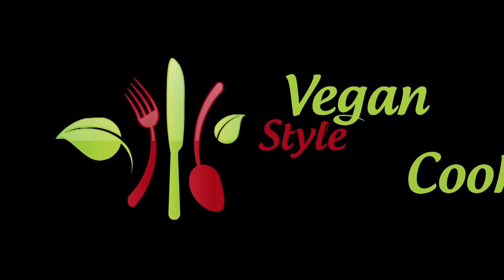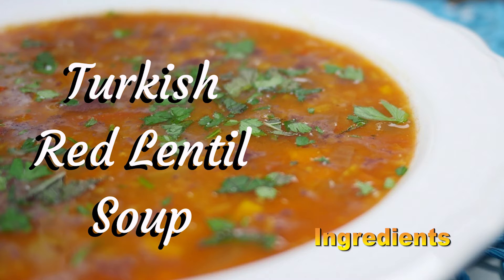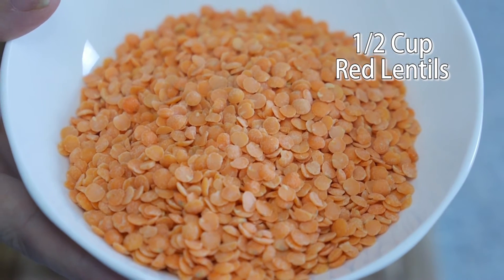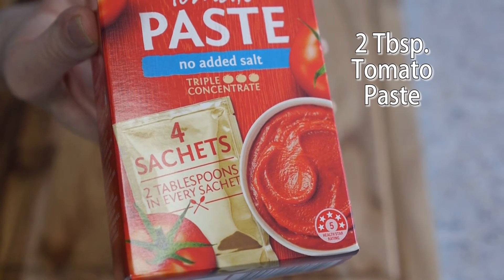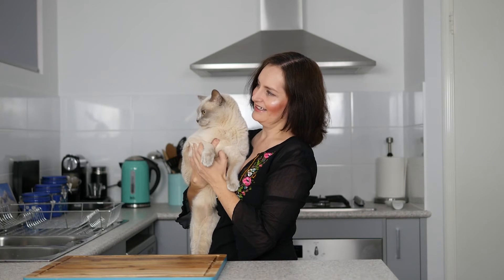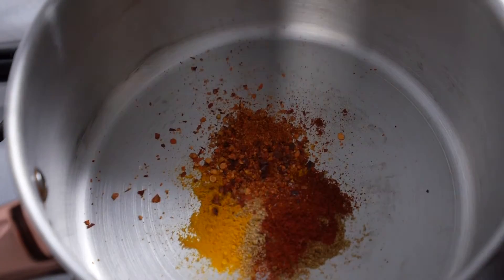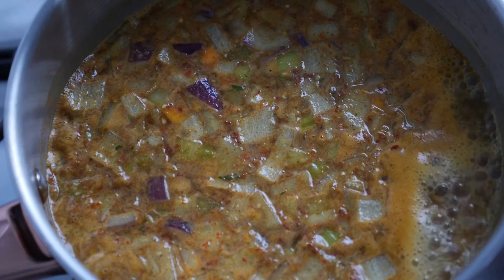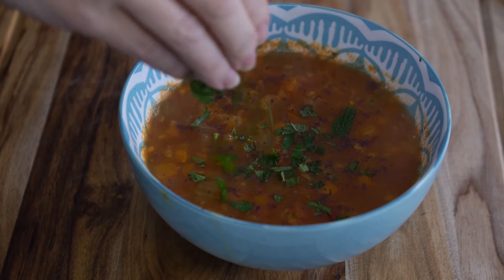Turkish Red Lentil Soup: Student Meal Week 4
This beautiful soup is based on a soup I had at Casablanca Cafe in Auckland New Zealand. It's simple to make, can be made in bulk and frozen for later use. If you don't have all the spices and you can't afford to buy more, try using what you have or supplementing them with curry powder. It won't be quite the same but spices can be a little expensive to buy all at once.

Turkish Red Lentil Soup
Serves 4
5 minutes’ preparation, 22 minutes cooking time
Ingredients
• 1/2 cup red lentils
• 1/2 small onion diced
• 1 small carrot diced
• 1 celery stick diced
• 2 cloves garlic crushed
• 1 litre water
• ½ can crushed tomatoes or 2 small fresh tomatoes diced
• 1 sachet Tomato paste
• ¼ tsp Coriander
• ¼ tsp Turmeric
• ½ tsp Paprika
• ¼ tsp cinnamon
• ¼ tsp cumin
• 1 tsp Veggie stock (Optional, I didn’t use it in the recipe)
• ¼ - ½ tsp Chili flakes or powder
• Optional sumac to top
• Mint and parsley to top